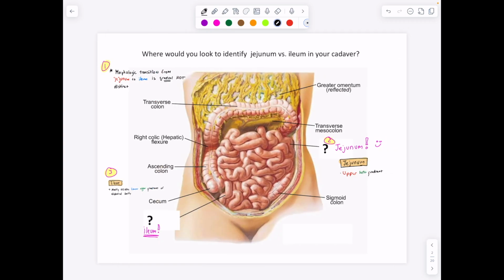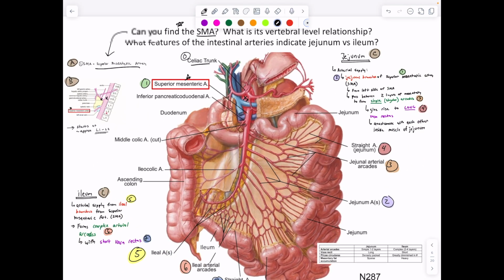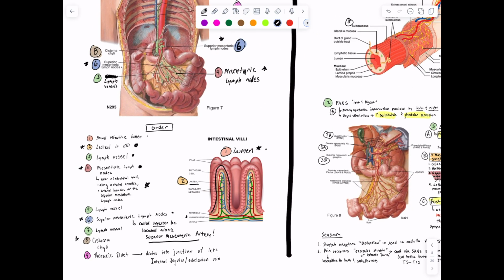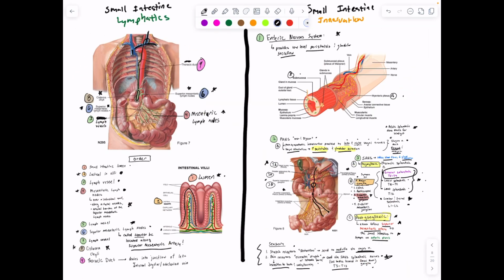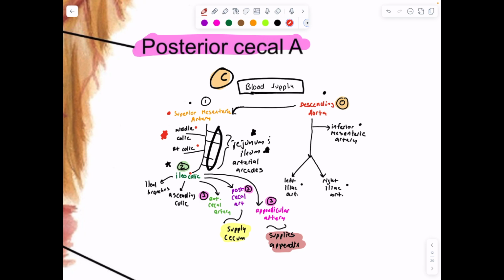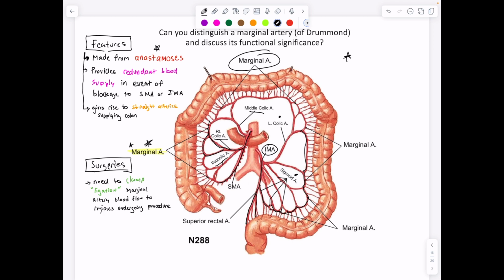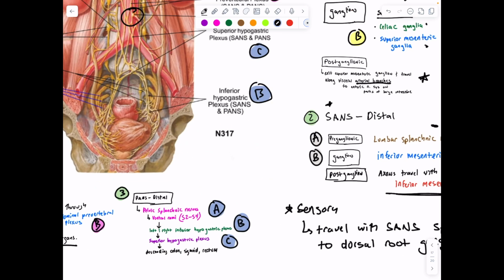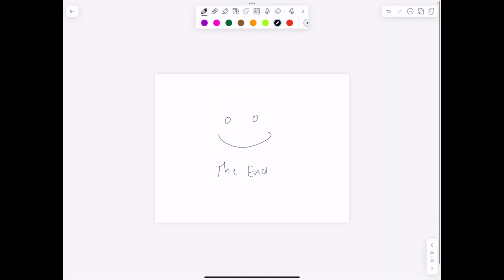Gross Anatomy - Lab 17 Mesentaric Arteries and Intestines Review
Review made by M.Mellor WSUSOM 2028